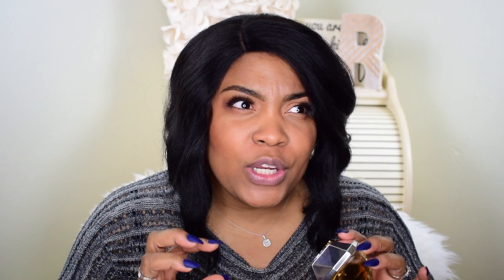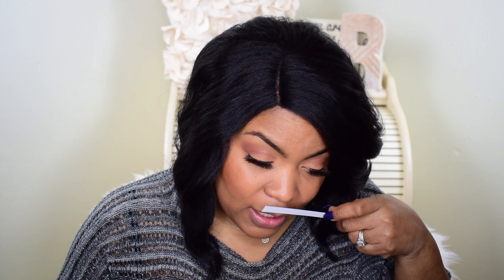Top Winter Casual Perfumes: Fragrances from my Collection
Hello darlings! Today I’ll be sharing my Winter Casual Perfumes! I will showcase perfumes that i’ve recently worn, as well as giving you a short REVIEW of each fragrance! I hope you enjoy and I look forward to seeing you in my next video 😘

🖤Love my Nails?

🖤Products mentioned:

Lady Million Lucky

Girl of Now

Black Opium Floral Shock

Bella Blanca

Link to my MERCARI Store:

Impress Nails

🖤MAKEUP DETAILS

Lipstick (MAC Velvet Teddy)

🖤 Equipment